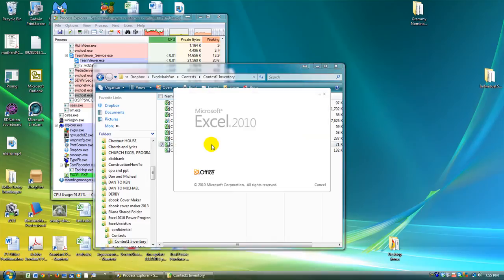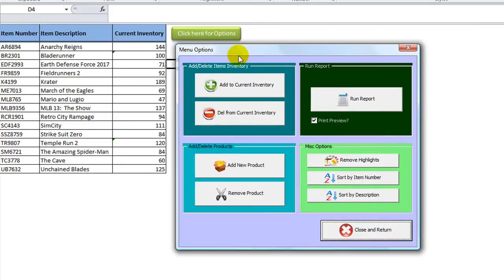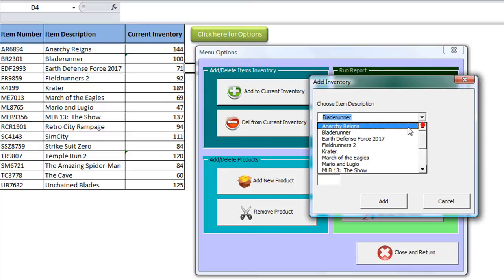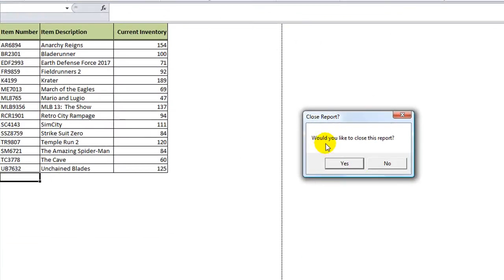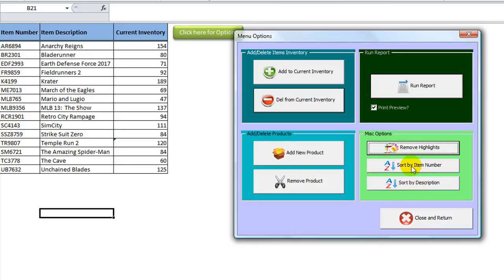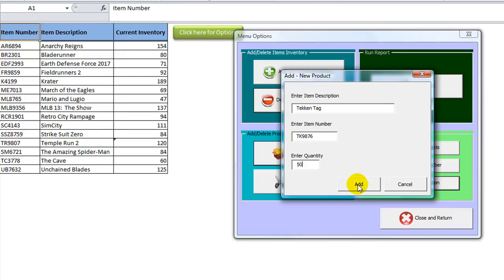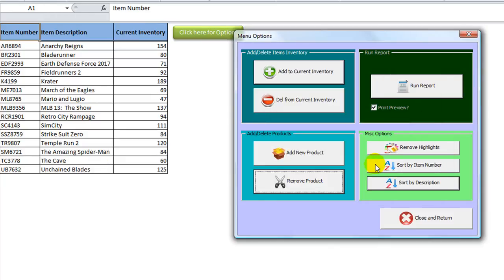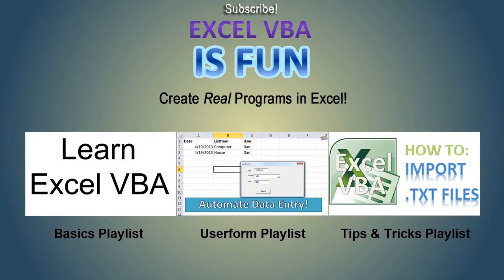Competition 1 - Inventory - Kevin N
ExcelVbaIsFun Challenge #1 is now complete! The challenge?: Create a simple inventory management program with:
1. At least 2 columns; one for item numbers and one for descriptions
2. Must be able to add to a particular item and for it to show how many you now have of that item in stock.
3. Must be able to subtract from a particular item and for it to show how many you now have of that item in stock.
Vote for your favorite by clicking "Like" and leaving comments!